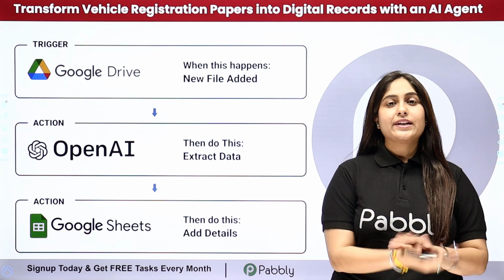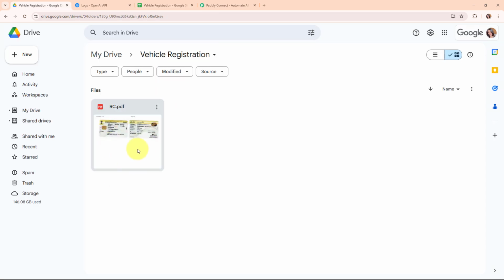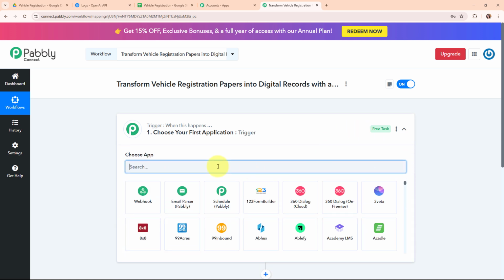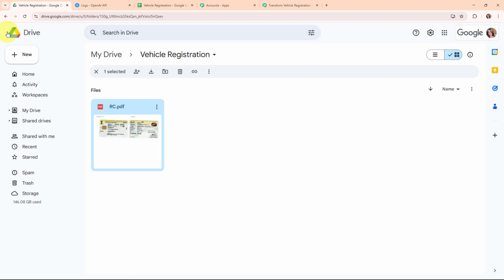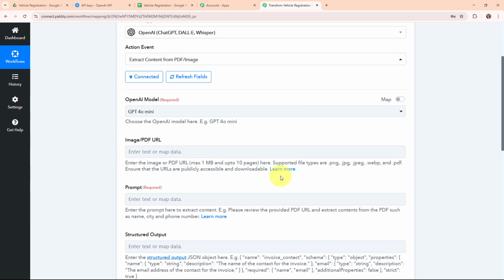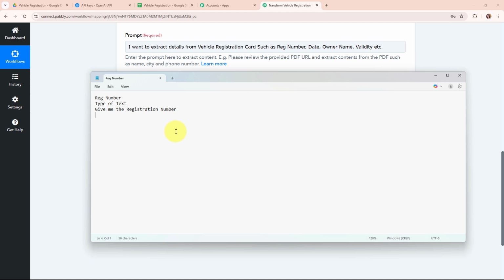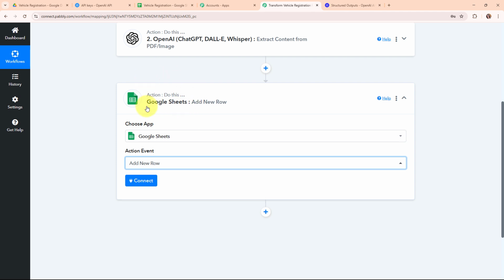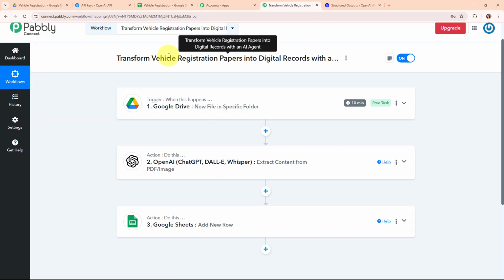How to Transform Vehicle Registration Papers into Digital Records with an AI Agent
In this video tutorial, we'll guide you through the process of transforming vehicle registration papers into digital records using an AI agent.

With AI-powered automation, you can extract key details from vehicle registration documents, categorize information, and store them in an organized digital format. By leveraging AI, businesses, government agencies, and individuals can streamline document management, improve accuracy, and enhance efficiency in record-keeping.

This step-by-step guide will help you automate the digitization of vehicle registration papers, ensuring seamless and structured document management.

Use Case:-

Managing vehicle registration papers manually can be a hassle, especially when dealing with large fleets or multiple customers. Physical documents can get lost, damaged, or take too long to retrieve when needed. By transforming these papers into digital records using an AI agent, I can automatically extract key details like registration number, owner name, and expiration date, and store them in an organized system. This makes it easier to access, search, and update records instantly. Whether I run a car rental service, a dealership, or simply want to digitize my personal vehicle records, this automation saves time, reduces errors, and ensures all important documents are always at my fingertips.

Benefits of Pabbly Connect:

1. Automation: Save time, money, and resources by automating tasks.

2. Integration: Connect various web services to create efficient workflows.

3. Security: Enjoy industry-standard security for your data.

4. Scalability: Easily add new applications and services to your workflow.

5. Cost-effective: Choose from plans suitable for different business sizes, with no charges for internal tasks.